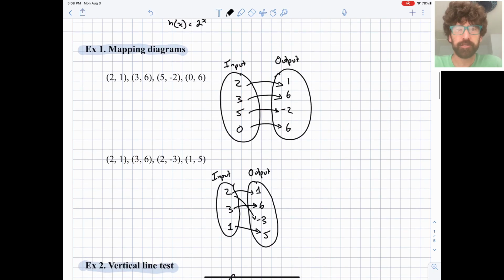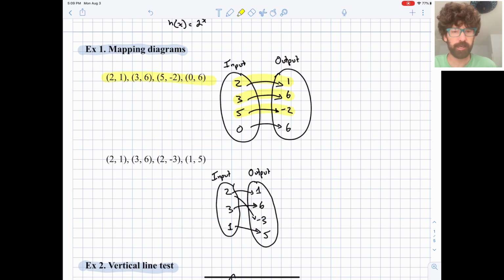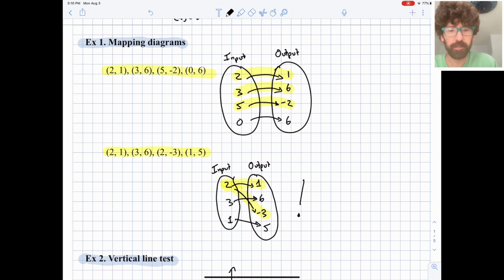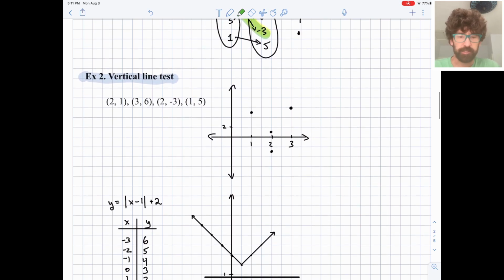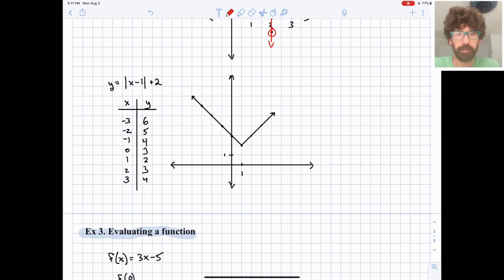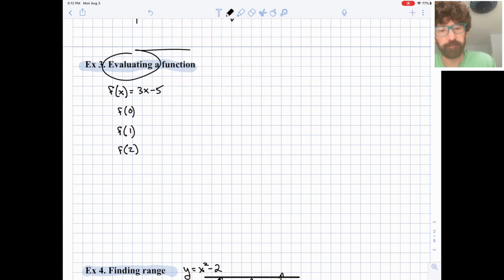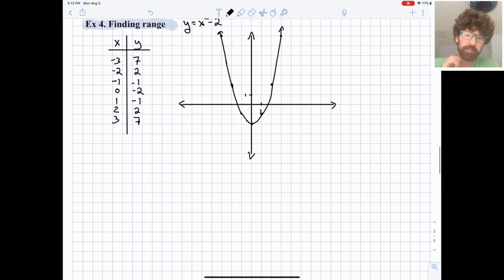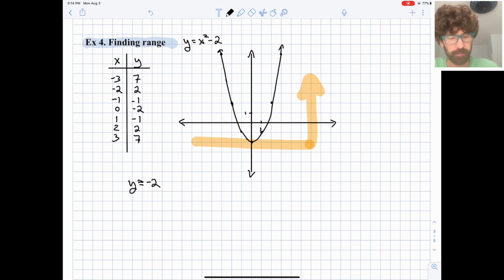Algebra 1. Function notation. Intro, examples part 2